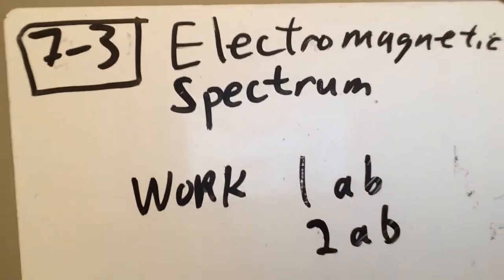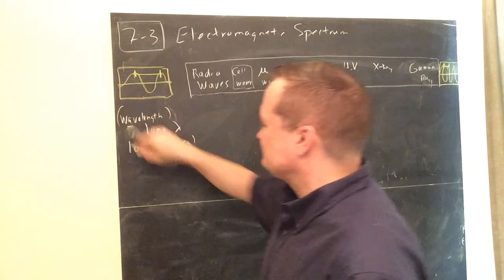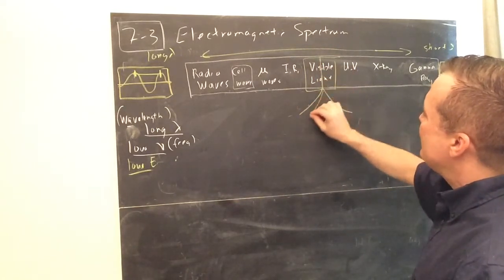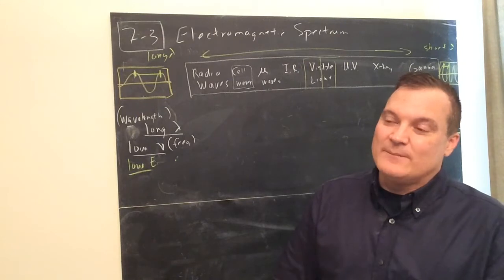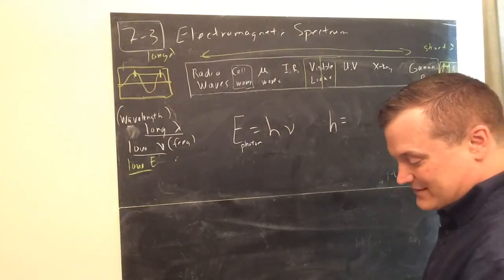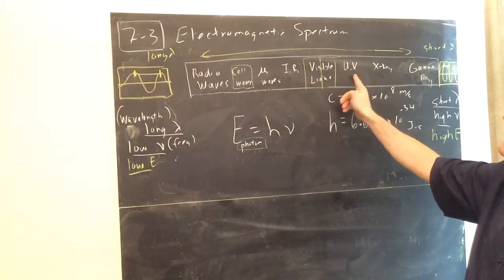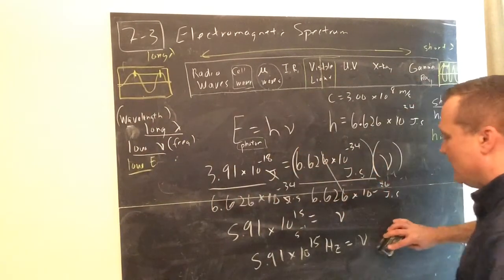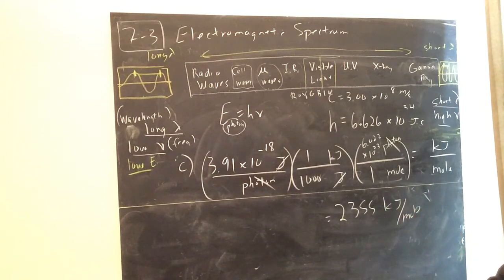7-3 Electromagnetic Spectrum / Radiant Energy